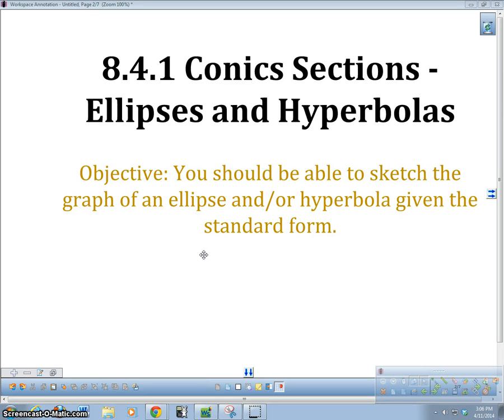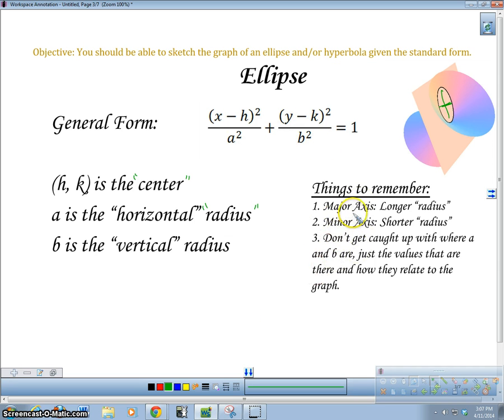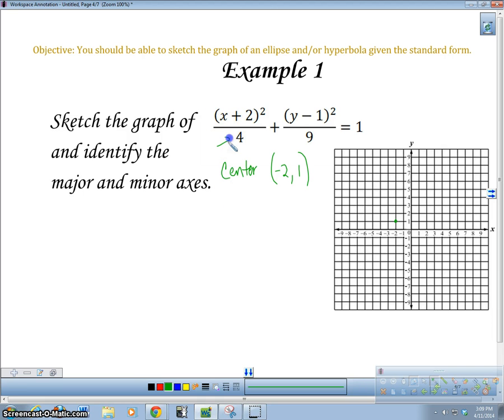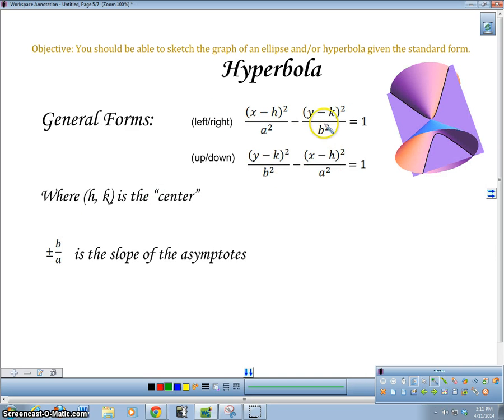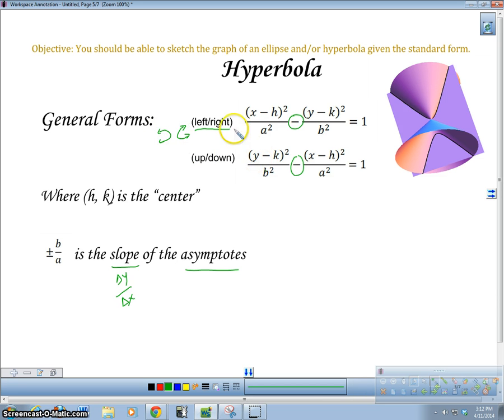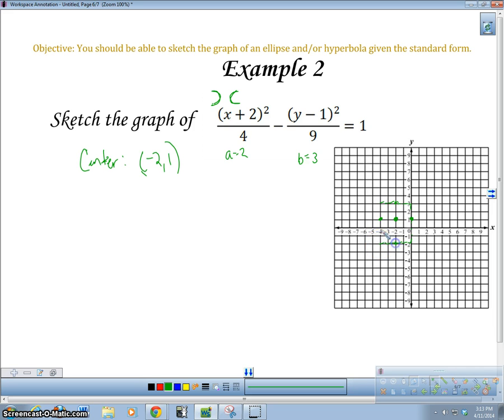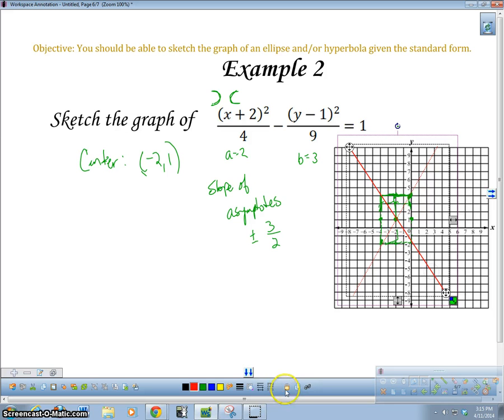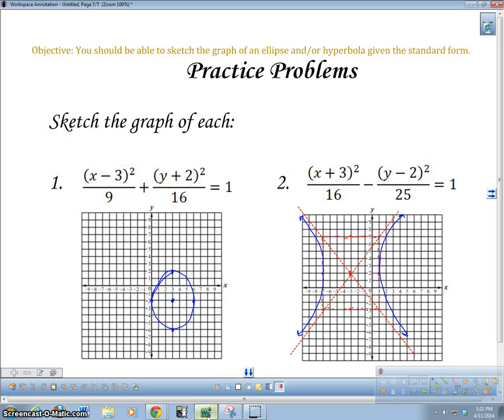Conic Sections Part 2 - Ellipse and Hyperbola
In this video, I do a few examples of graphing Ellipses and Hyperbolas in standard form.